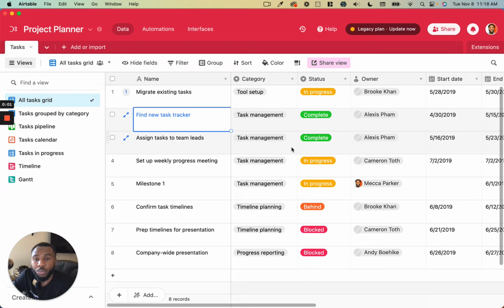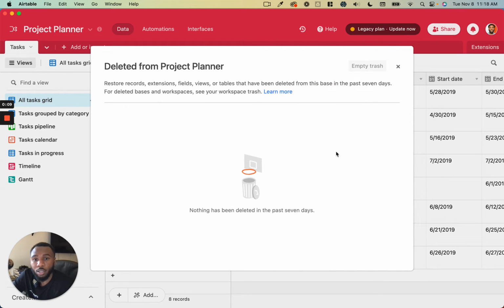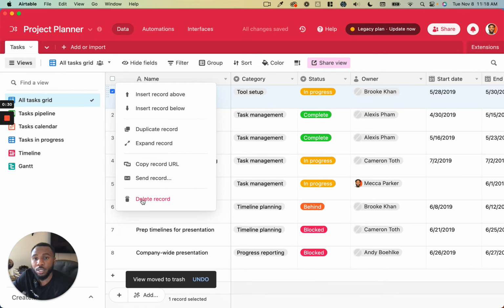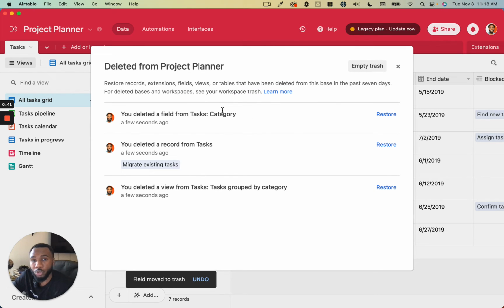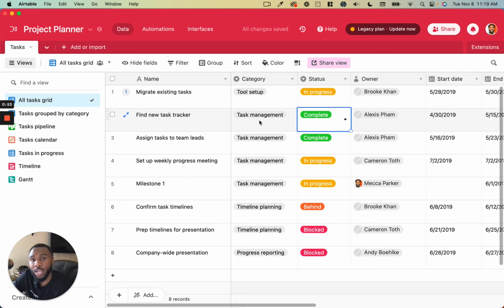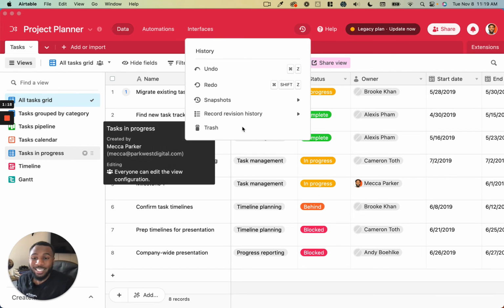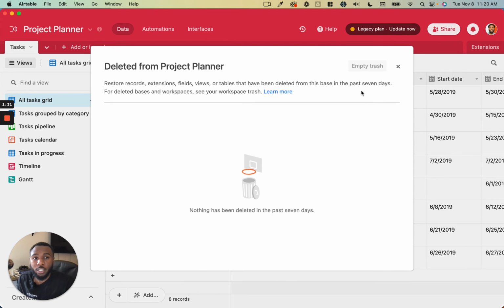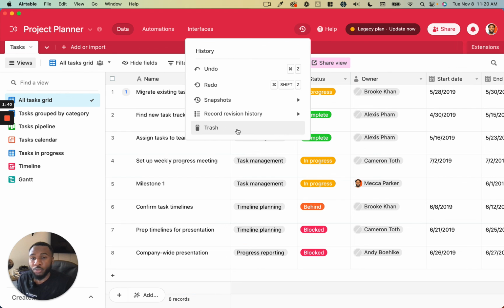Restoring Deleted Data in Airtable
In this video, we demonstrate how to restore deleted data in Airtable.